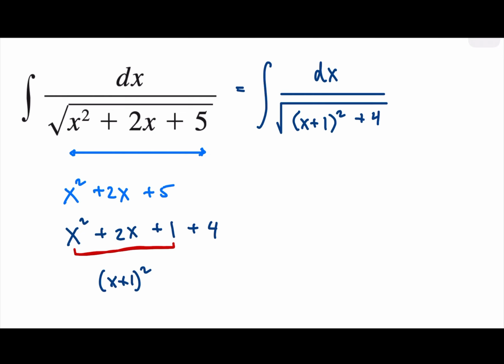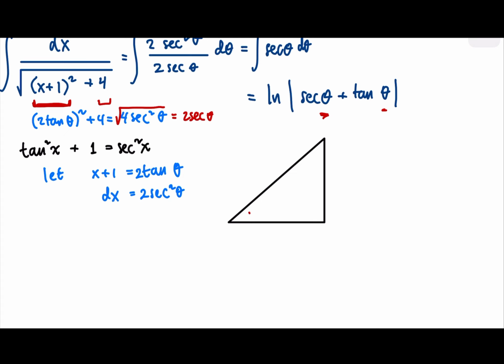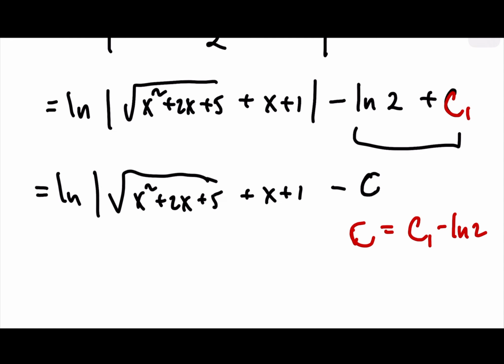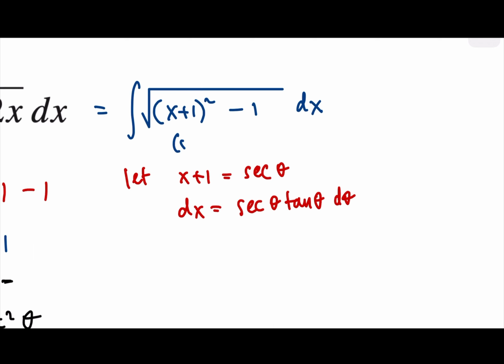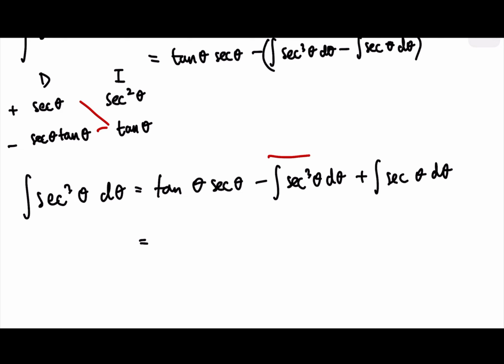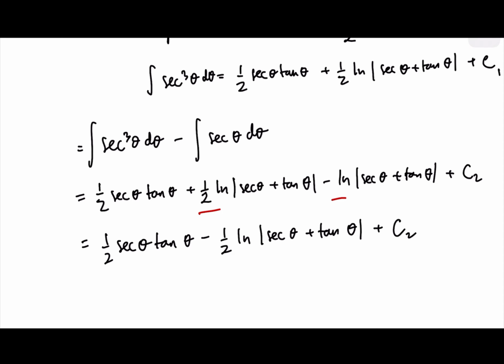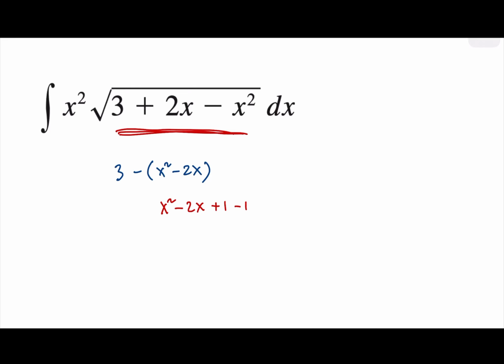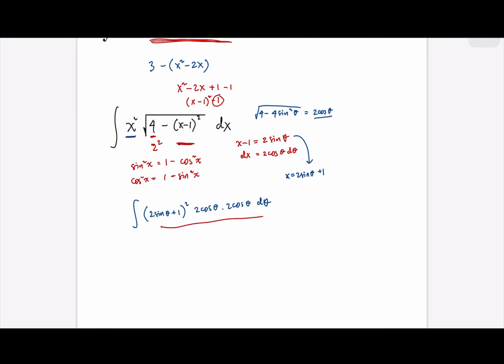Additional video chapter 7: Trig subs (examples)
This is the additional video for chapter 7 trigonometric substitutions.